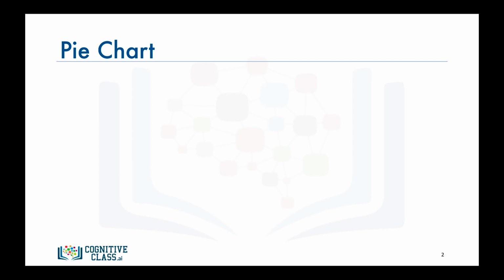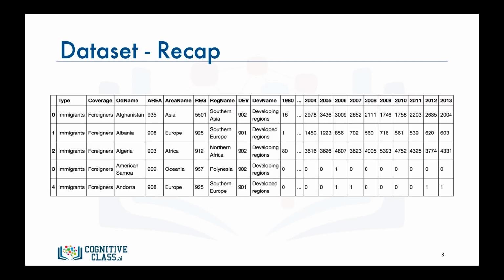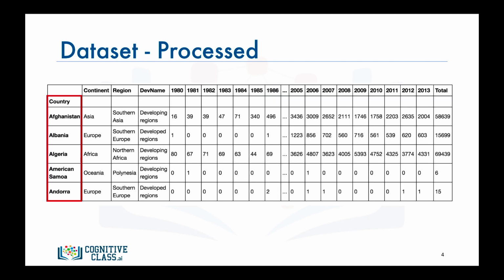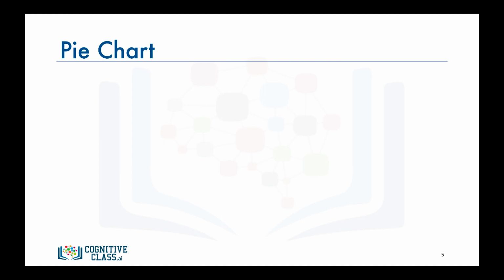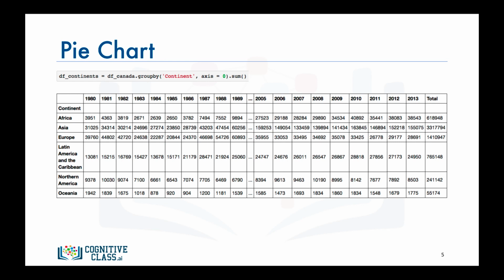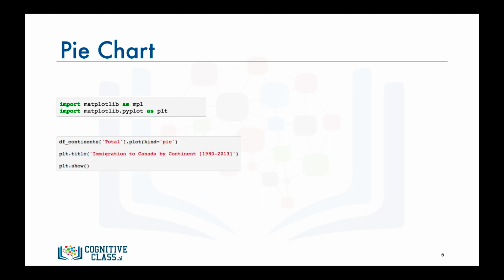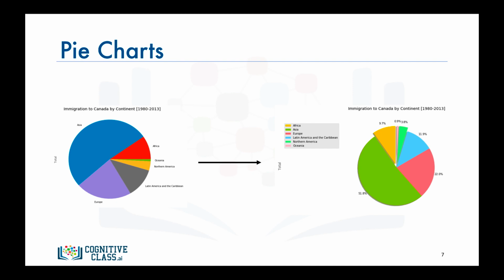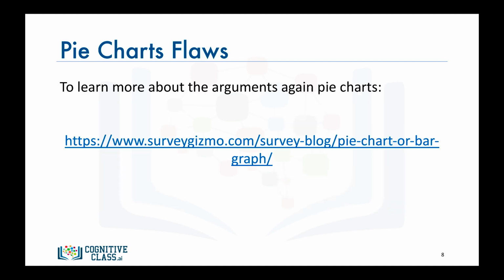10. Pie Charts | Data Visualization with Python | Tech2Teach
In this video, we will learn about another visualization tool: the pie chart,
and we will learn how to create it using Matplotlib.
So what is a pie chart? A pie chart is a circular statistical graphic divided
into slices to illustrate numerical proportion. For example, here is a pie
chart of the Canadian federal election back in 2015 were the Liberals in red
won more than 50% of the seats in the House of Commons. That is why the red
color occupies more than half of the circle. So how do we create a pie chart
with Matplotlib? Before we go over the code to do that, let's do a quick recap
of our dataset. Recall that each row represents a country and contains
metadata about the country such as where it is located geographically and whether
it is developing or developed. Each row also contains numerical figures of
annual immigration from that country to Canada from 1980 to 2013.
Now let's process the dataframe so that the country name becomes the index of
each row. This should make retrieving rows pertaining to specific countries a
lot easier. Also let's add an extra column which represents the cumulative
sum of annual immigration from each country from 1980 to 2013.